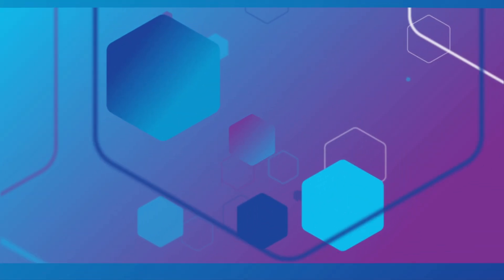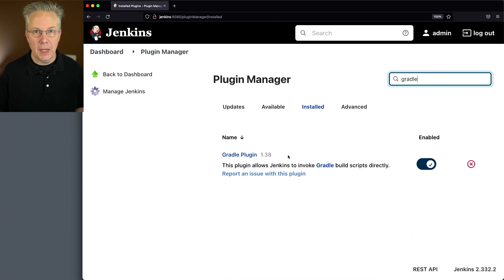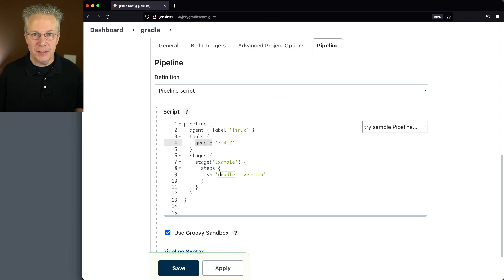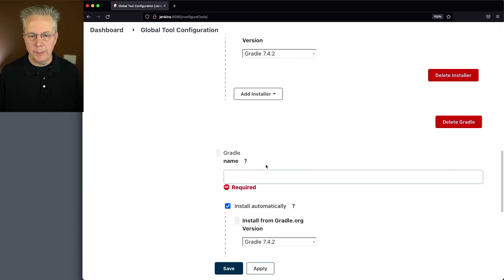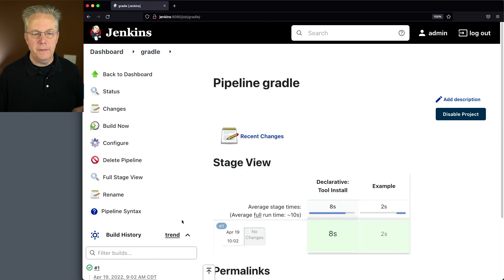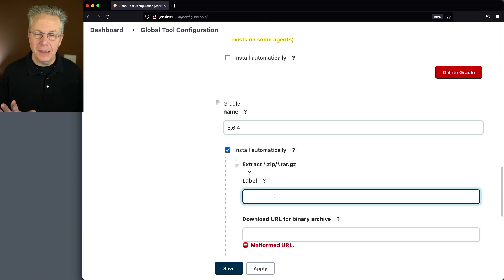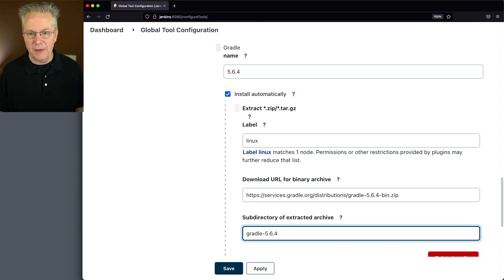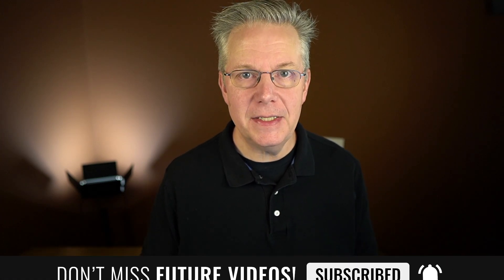How to Configure Gradle in Jenkins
Timecodes ⏱:

00:00 Introduction
00:06 Overview
00:21 Starting point
00:33 Review Gradle plugin installation
00:57 Create Gradle 7.4.2 installation using Install Automatically via Install from Apache
02:15 Create Gradle 6.9.2 installation using GRADLE_HOME
03:46 Create Gradle 5.6.4 installation using Install Automatically via Extract *.zip/*.tar.gz